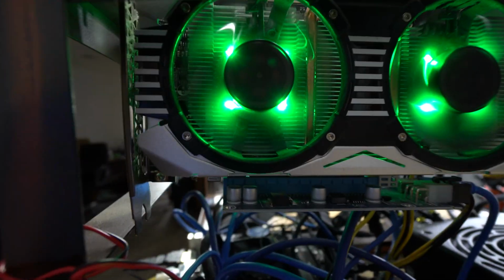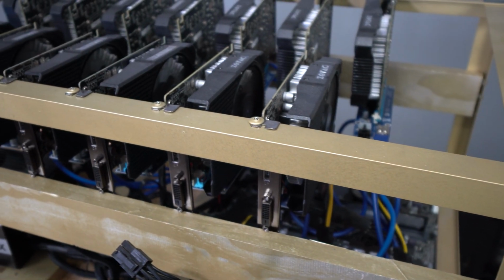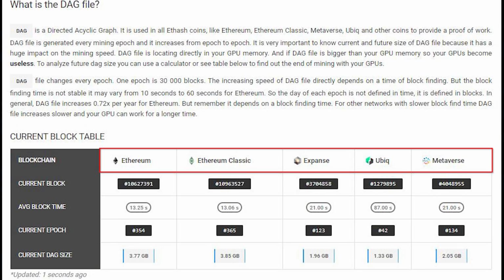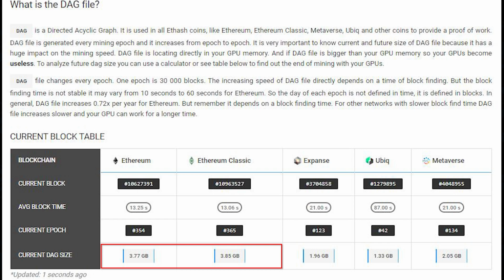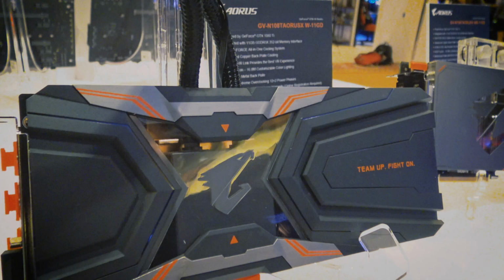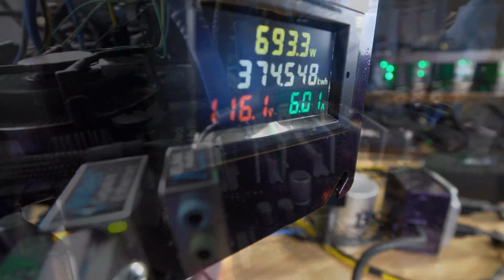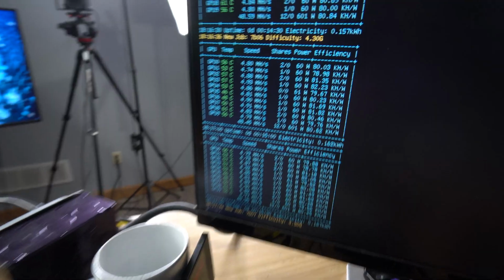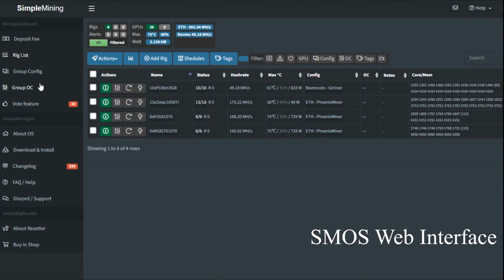Yes! 3GB & 4GB GPUs can still mine cryptocurrency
This is a quick 2 minute, straight and to the point on setting up Simplemining.net OS to mine Eth or RVN using a 4GB and 3GB respectfully in August of 2020. The Ethereum DAG at this time is just under 3.8GB and will contiune to mine for the next few months with 4GB GPUs in Linux based OS. RVN will allow 3GB for some time to come.

Typical Modern 2020 Ethash mining rig configuration
6x GTX 1660Ti 6GB
6x Risers
Gigabyte H110-D3A Mining Board
7th Gen Celeron Processor
eVGA Supernova P2 1000 PSU
Ledgerware 6U Mining Case
Crucial 128GB SSD

This will result in a 6x 30.5MH = 183mh @ 505w Power Usage

Other GPUs in this video that can be used:
13x Asus (no 6pin pcie) GTX1050Ti 4GB
10x P106-90 3GB GPUs ; would not recommend to buy for mining at this time.

If this video helps or has helped you, remember I do my best to provide free and open information. Cheers

Bitcoin = bc1q98ptsppngqqzv9y5e0zqrnle40e4nxhy9883qd
Ethereum = 0x70078C6883F48A3a9Fae1324825d3F0F9183F4b8
Ravencoin = RFRK1LkrDHJmfECH4jQpjXjSoWuPNiGAN9
Ethereum Classic = 0xE050e0F520fFeEeA36eE23E63bB9fA984af892A4
Litecoin Address = LWiE3gKzaBcibkqU3mjFQ7RyAAhrevf5zV
Bitcoin Cash = qzf969l3800algc67hv9t9a3yan0jj5nw5tsea72vt
Chainlink = 0x70078C6883F48A3a9Fae1324825d3F0F9183F4b8
Cosmos = cosmos1acssls5f7du9whl8gpgusphevppjzms3fmdwlw
Dash = XiD936ZqX8bQDKkFDXvUqMmP6UF2npL5ft
Monero = 48Tt9jK8w2JEPj17DiCXRMHtdFcHZAcZW8a7Mnf7CocxZJ4eHTLmWo6Qdo36xqLQXEa9c47UtqGAa8CdoX14q5ybFtu1QyZ
Dai = 0x70078C6883F48A3a9Fae1324825d3F0F9183F4b8
Maker = 0x70078C6883F48A3a9Fae1324825d3F0F9183F4b8

BitsBeTrippin
United States